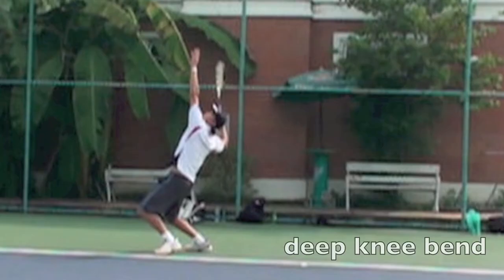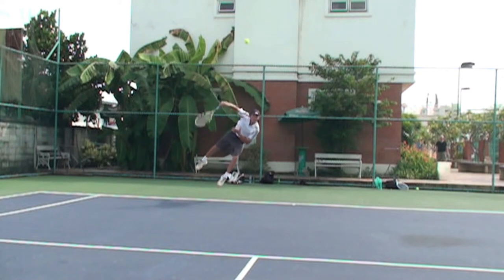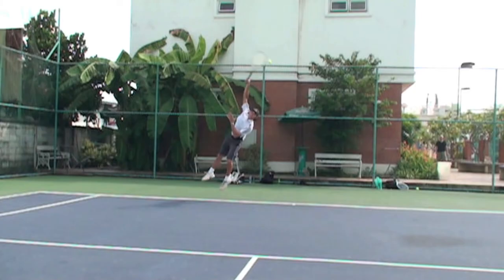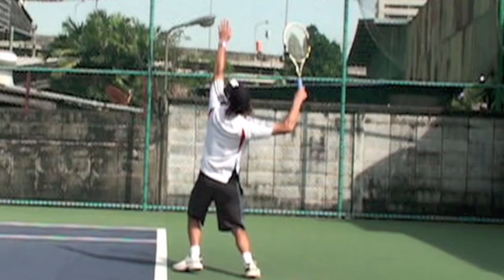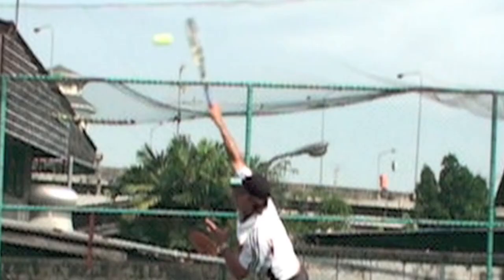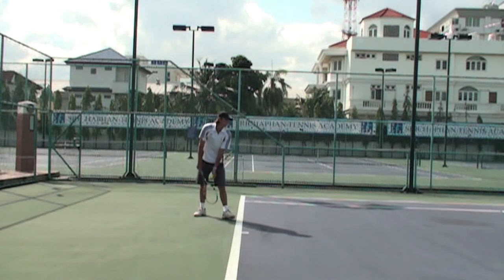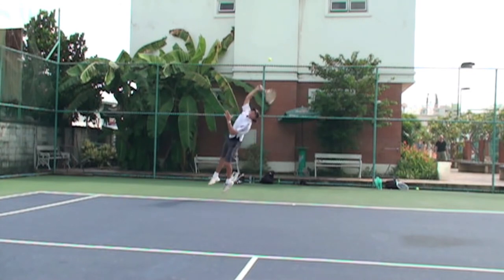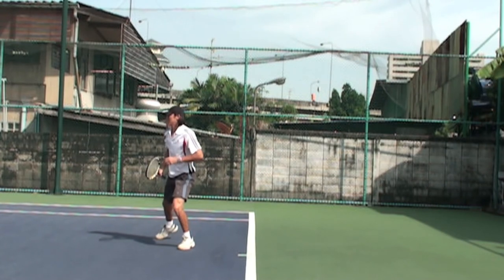How to Serve like a Pro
shows a preview of our DVD